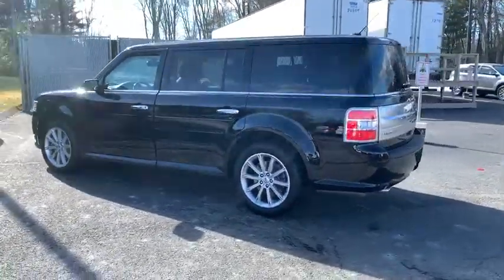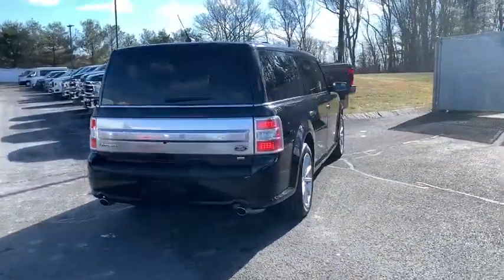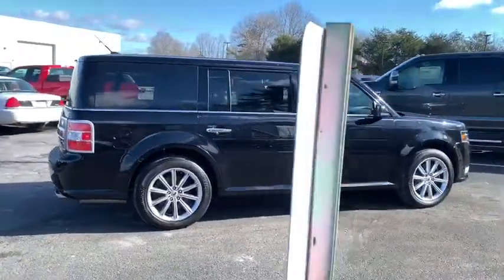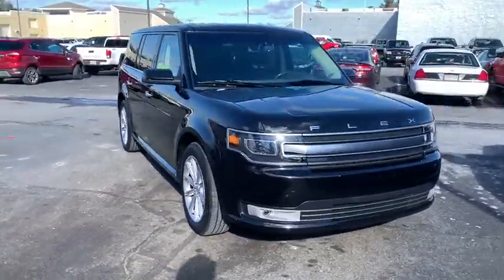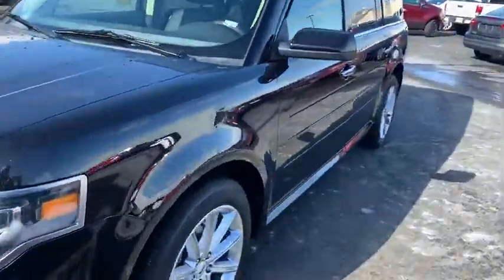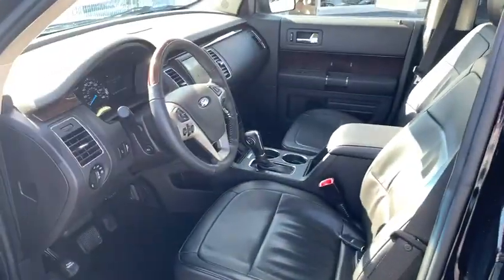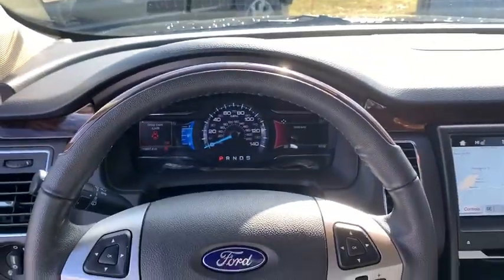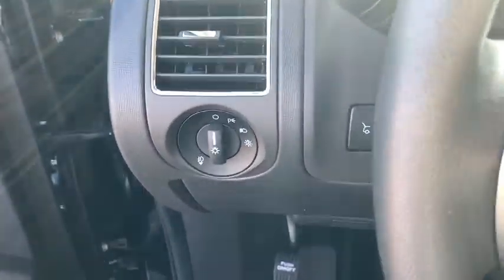2019 Ford Flex near me Milford, Mendon, Worcester, Framingham MA, Providence, RI P12809R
Agate Black Used 2019 Ford Flex available near me in Milford, Massachusetts at Imperial Ford. Servicing the Mendon, Worcester, Framingham MA, Providence, RI area.

Imperial Ford
18 Uxbridge Rd

Navigation System, Power Leather Seats, Heated Seats, Backup Camera, Bluetooth, Remote Engine Starter, Cruise Control, Power Windows, Power Locks, Steering Wheels Radio Controls, Aluminum Wheels. Agate Black 2019 Ford Flex Limited 4D Sport Utility Limited AWD 6-Speed Automatic with Select-ShiftbrbrbrPriced below KBB Fair Purchase Price! Clean CARFAX. CARFAX One-Owner. 3.5L V6 Ti-VCT Odometer is 4996 miles below market average!brbrMORE ABOUT US: Imperial Cars Purchase With Confidence: 1) Free Car Fax Vehicle History Report available for all our vehicles online. 2) Our vehicles are Imperial Certified and go through a rigorous 125-Point vehicle inspection. 3) Bottom line pricing. 4) 5-Day or 200 Mile Vehicle Exchange Program for your total confidence. If you are not happy with it bring it back within 5 days or 200 miles and we'll give you a credit of your full purchase price toward the purchase of another vehicle. (Excludes Renewed for You vehicles.)brbrPrice does not include tax, title, registration, documentation fee or other applicable fees, and includes our Imperial Trade Assistance Bonus of $1,000 for qualifying 2010 or newer retailable trades. To receive advertised promotional price, the vehicle must be paid in full and take same day delivery from dealer stock. Call or email our phone and internet team for the most current information and Imperial discounts. Price cannot be combined with any other discounts or promotions and is subject to change based on market value at any time without notice, customer must mention promo code in order to qualify for internet special discount. The information contained herein is deemed reliable but not guaranteed, dealer not responsible for any misprint involving the price or description of the vehicle, it's the sole responsibility of buyer to physically inspect and verify such information prior to purchasing. Transparency is our goal. NO WHOLESALERS OR DEALERS! Some of our Pre-Owned vehicles may be subject to unrepaired safety recalls. Check for a vehicle's unrepaired recalls by VIN